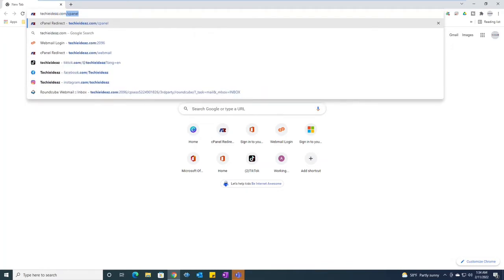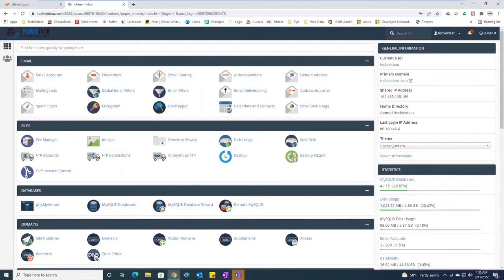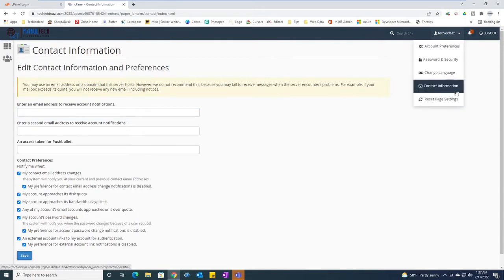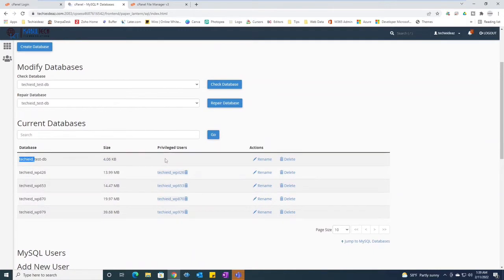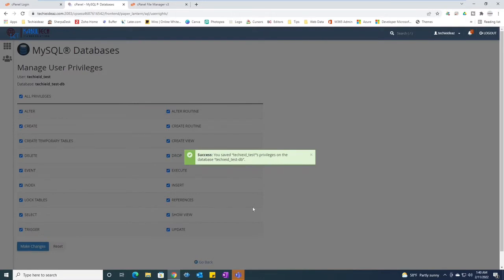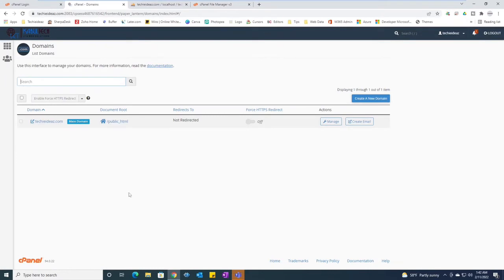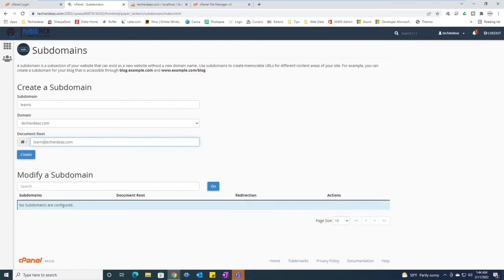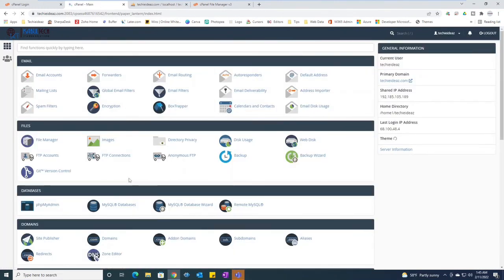Web Hosting Advance Guide - cPanel V2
Here is an Advance walkthrough of your web hosting on your cPanel, in this video you will learn the advanced overview of Cpanel, How to Use cPanel or a web hosting account from changing the look, theme, and password for your Cpanel.

How to create a MySQL database, how to create SQL users and grant them permission. creating a subdomain and adding other domains to your account.

Accessing your Cpanel will be your domain followed by Cpanel or domain.com:2083